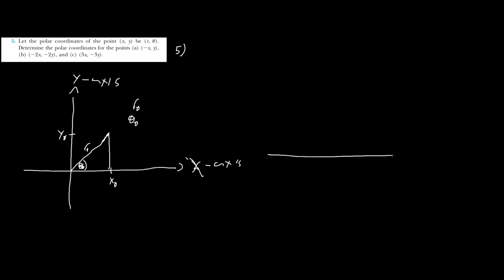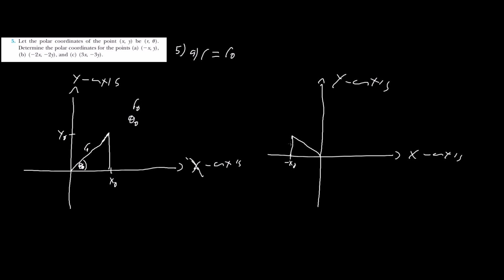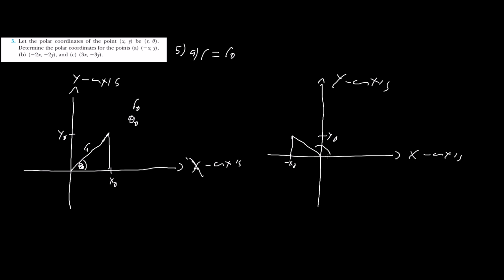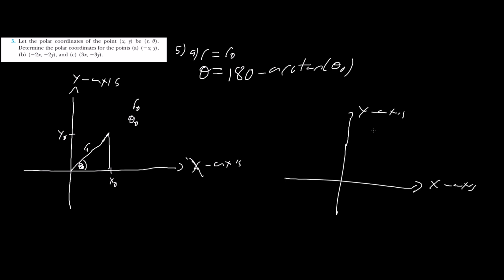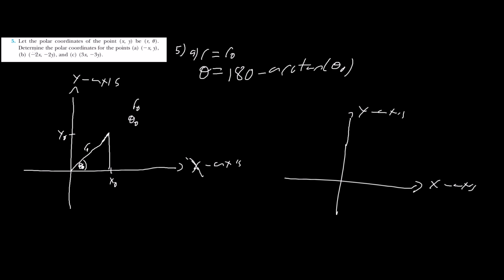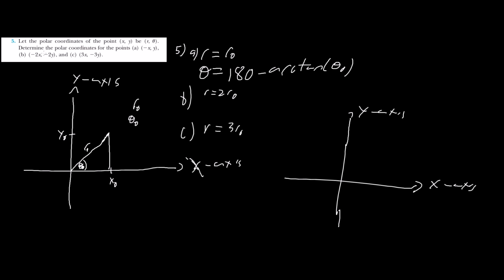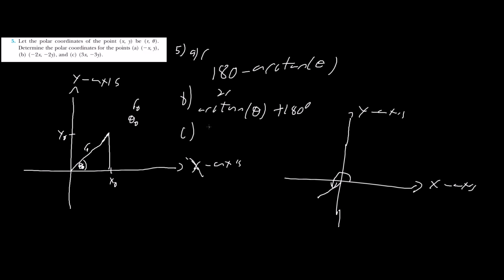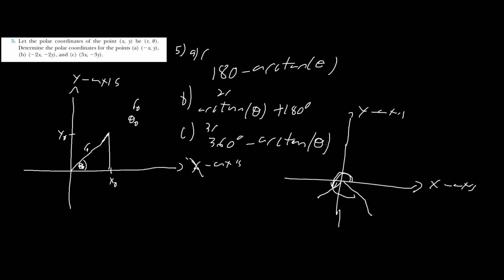Physics for Scientists and Engineers 7th Edition (Chapter 3) (5)